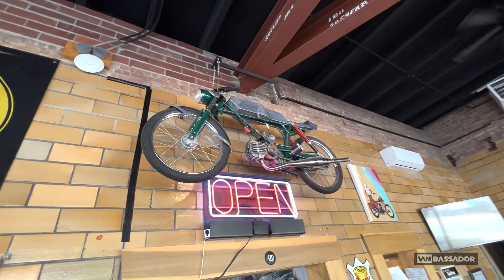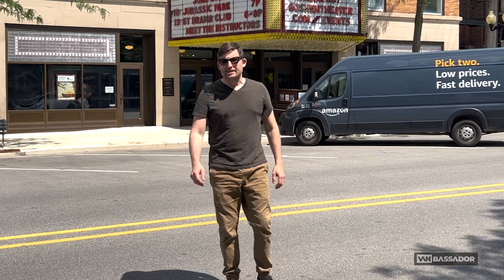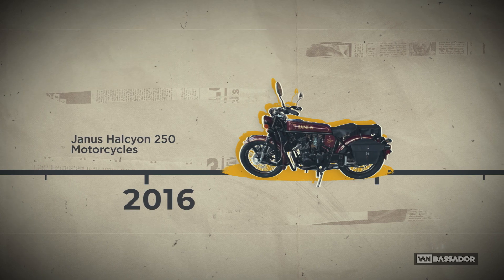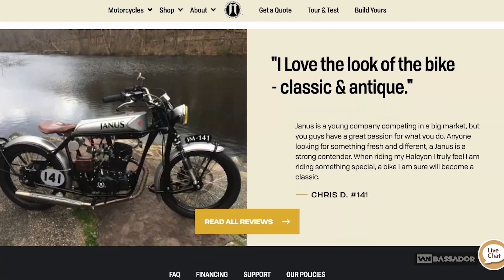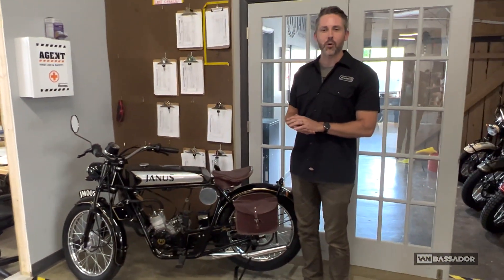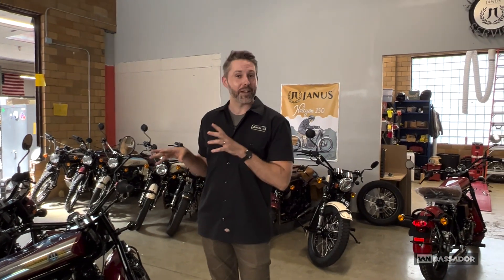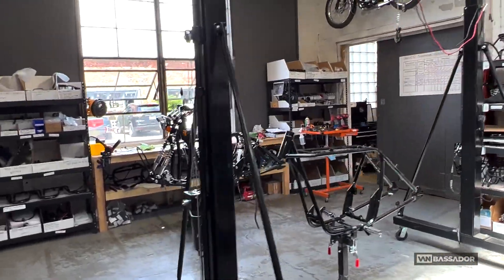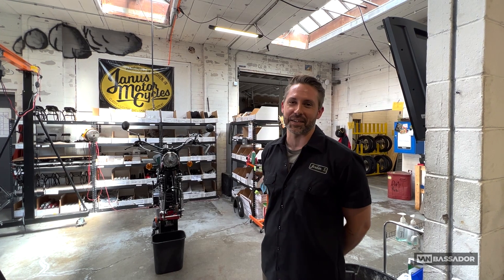Explode Sales || training that will explode || your sales in 2024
Explode  Sales || royal enfield classic 350 || Explode  Sales 2024  || Van Bassador
 57 Minutes of sales training that will explode your sales in 2024
🔥 Get ready to IGNITE your automotive sales and BOOST your revenue with Jordan from Janus Motorcycles! 🚀 In this exclusive interview, we unveil TOP SECRET strategies that are set to TRIPLE your online sales in the next 5 years as the automotive industry undergoes a digital REVOLUTION!

Join us as Jordan, a true industry MAESTRO, spills the beans on the EXACT tactics that propelled Janus Motorcycles to success. This is the ULTIMATE guide to DOMINATING the automotive online market, and you won't want to miss it! 💰💥

FREE RESOURCES:
Government and Industry Support - Find all the global expansion tools, services and experts for your global journey
This is a place where global-day-one entrepreneurs can learn from fellow sellers and real-world industry experts about the nuances of selling products and services online to consumers and businesses beyond their home market. This is about how you can seize this opportunity to use scalable tools to meet unprecedented online cross-border demand. Together we'll head out on the road in the VanBassador Sprinter Van to talk directly with local companies to uncover insights that put you far ahead of the competition.

Topics covered include:
- Website Localization
- Cross-border Digital Marketing
- Cross-border Fulfillment and Logistics
- Marketplace Optimization
- Financing for Exports
- Legal Protection
- Cross-border Payments
BACKGROUND:
I am a former U.S. Commercial Diplomat who led the eCommerce, Luxury Goods, Cosmetics, Retail, Franchise, Marine and Auto Industry portfolios at the U.S. Embassy in Beijing, China. I was asked under the Obama Administration to return to the U.S. to launch the U.S. Department of Commerce's eCommerce Innovation Lab in Silicon Valley. Subsequently, I created the public/private partnership called the Getting to Global Initiative to bring together funding, tools and support from private industry (Facebook, Google, eBay, Pitney Bowes) and government agencies (EXIM, SBA, USPS, Department of Commerce) in support of U.S. ecommerce exporters. This channel is unaffiliated and is my own private sanctuary where I share straight-talking input without compromise.